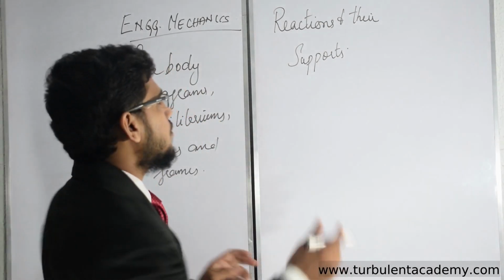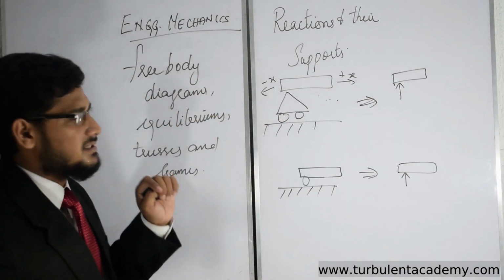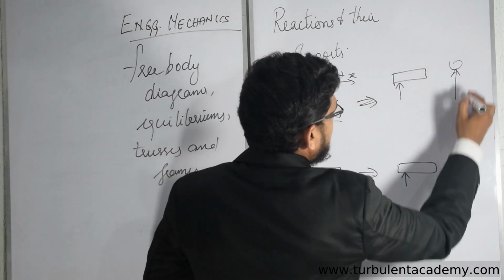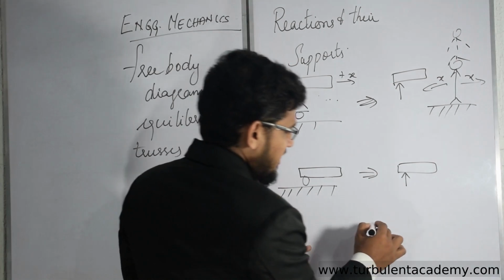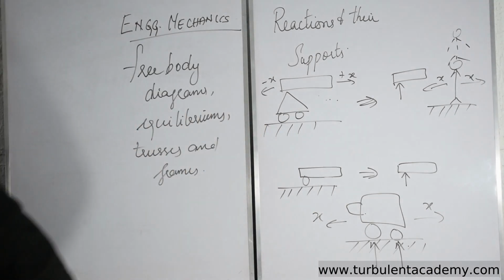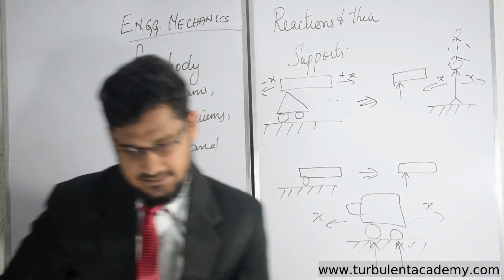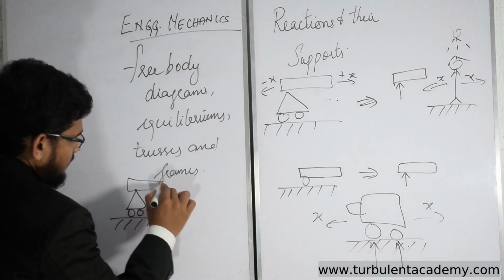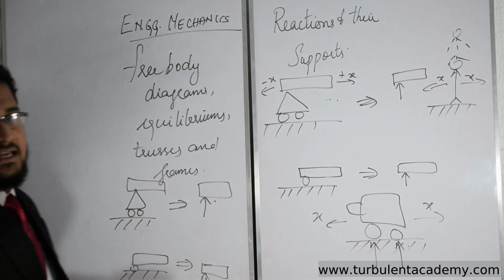ENGINEERING MECHANICS-FREE BODY DIAGRAMS, EQUILIBRIUMS AND TRUSSES - 1- TA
Turbulent Academy classes on Engineering Mechanics(Free body Diagrams, Equilibriums, Trusses and Frames)

1. TURBULENT ACADEMY - ENGINEERING MECHANICS PDF
2. SECRET TO SCORE 45 MARKS IN GATE MECHANICAL ENGINEERING
3. 360 DEGREE BENEFITS OF QUALIFYING GATE EXAM